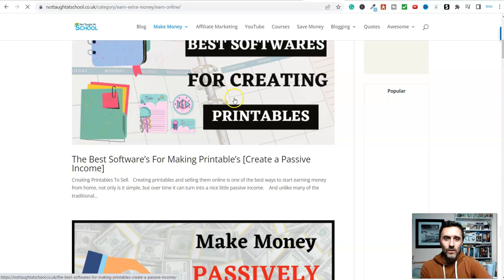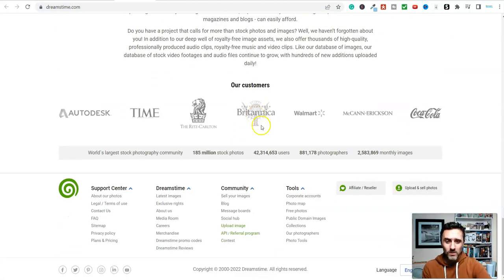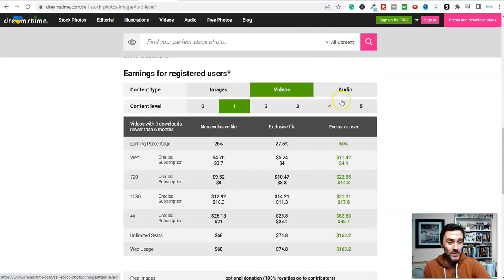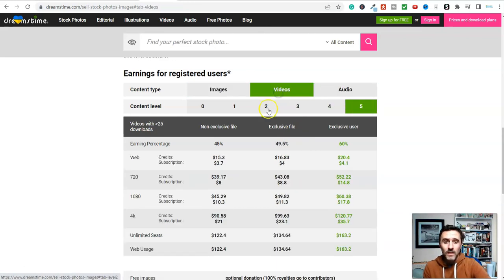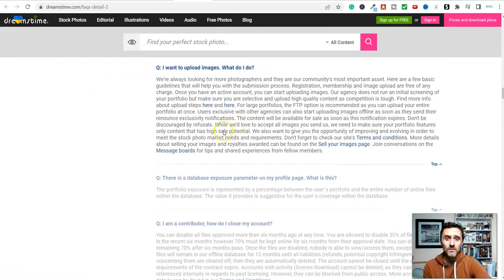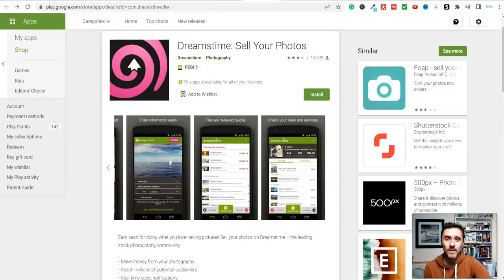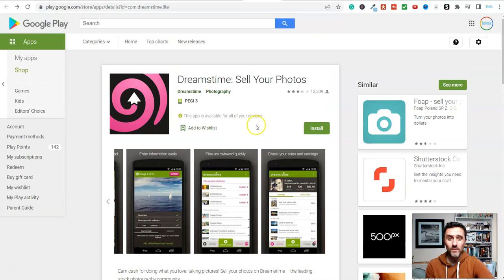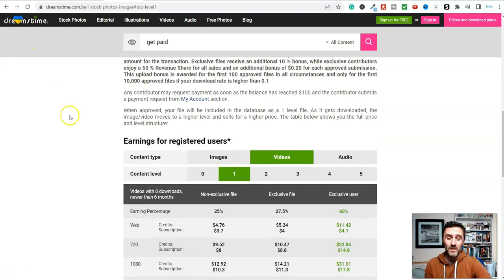Earn $14.21 To Upload A Video, More Ways To Earn Also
Welcome To Today's Video - Earn $14.21 To Upload A Video, More Ways To Earn Also

In this video, I share a really simple way to start earning online by simply uploading videos, images and audio files to a free website. You can also earn more money by adding these videos to other sites which pay similar.